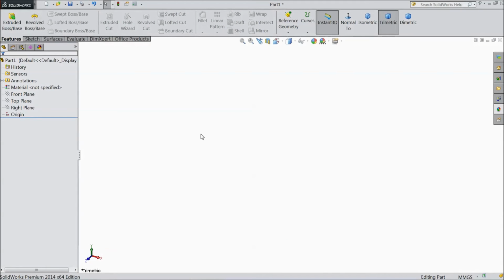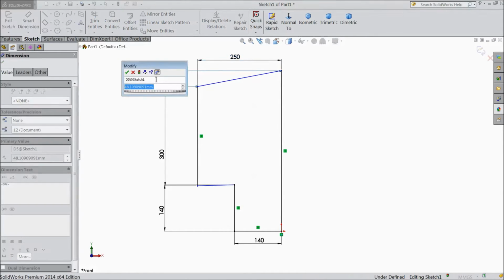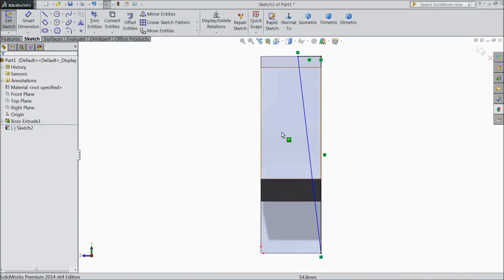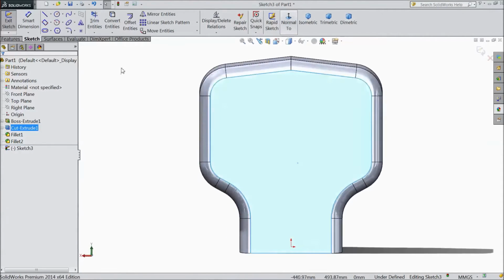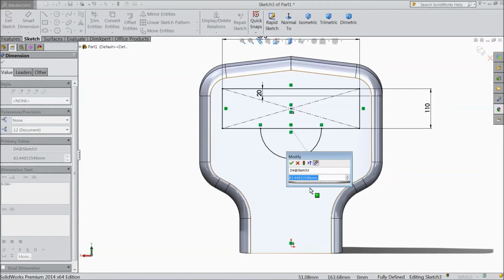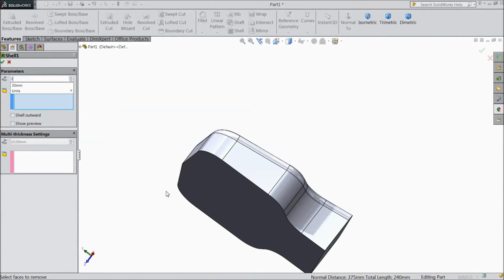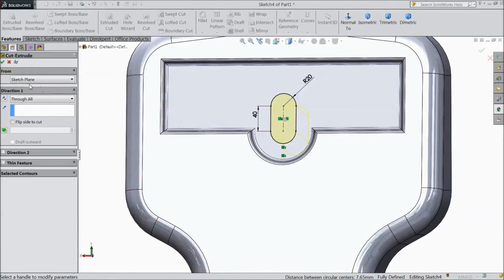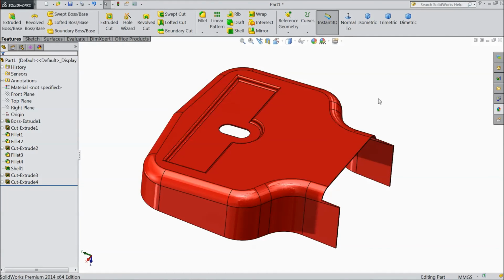SolidWorks Tutorial Tractor 24.Dashboard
12)SolidWorks Tutorial Tractor 12.Back Light